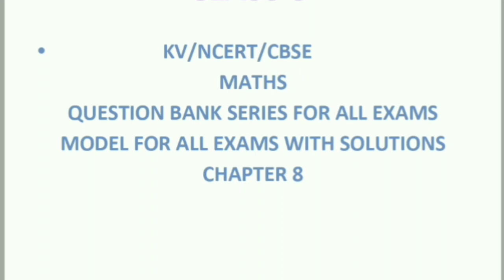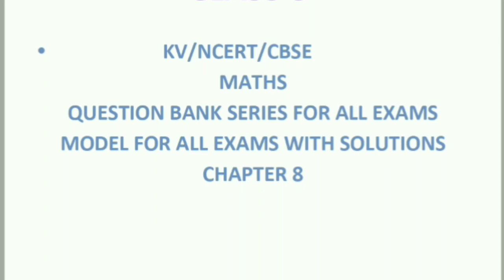studytime Class 3/Maths/Chapter 8 /Who is heavier/ Worksheet/kv/ncert/cbse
This video covers model questions in maths  chapter 8 with solutions.

Explains solutions for model question paper for all exams

This video explains NCERT/KV / CBSE Class3 Maths Chapter9 in Tamil